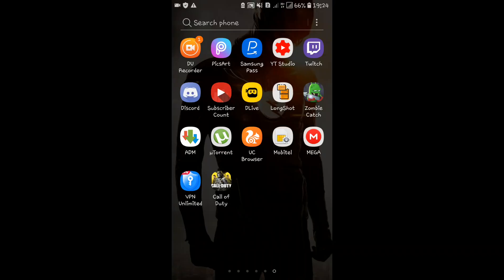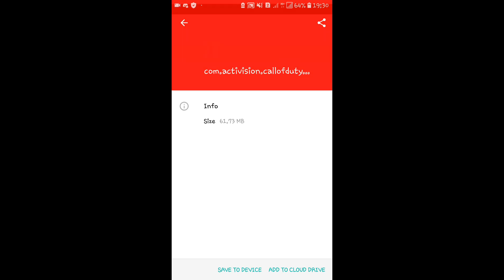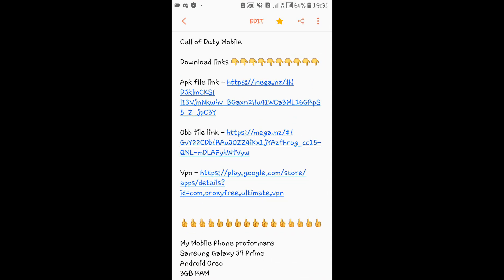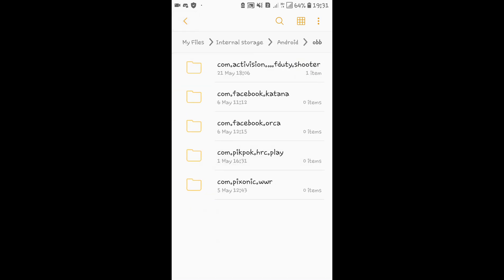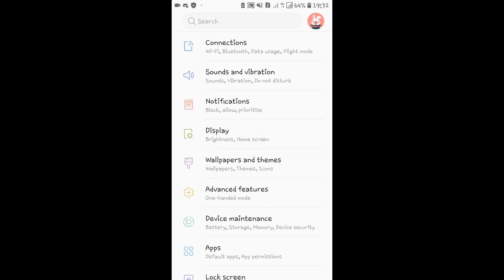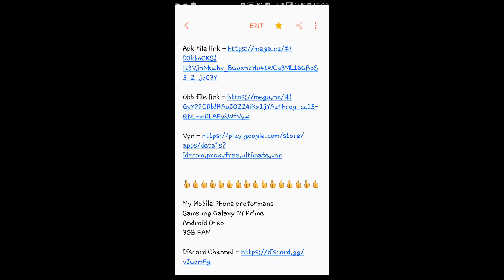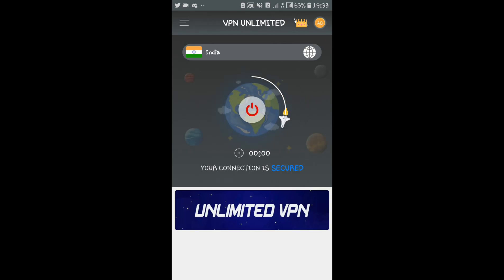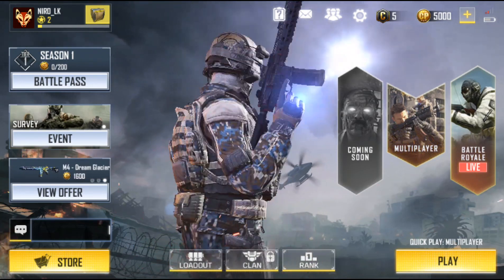how to download Call of Duty Mobile (සිංහලෙන්)😍😯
(Minimum Requirement to Play Call of Duty Mobile: Android: the minimum requirement will be Sat least Snapdragon 625, Adreno 506 and 3 GB of RAM.)

My Mobile Phone performance
Samsung Galaxy J7 Prime
Android Oreo
3GB RAM

Friends Channels